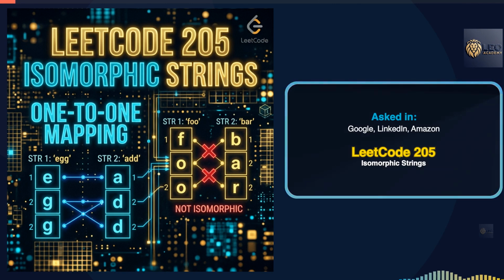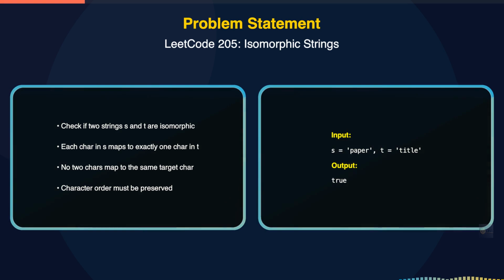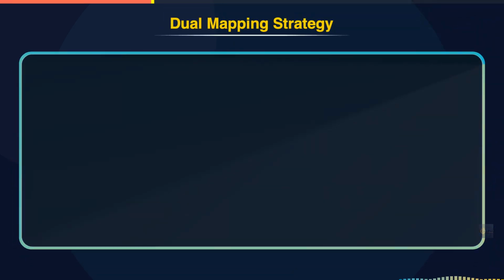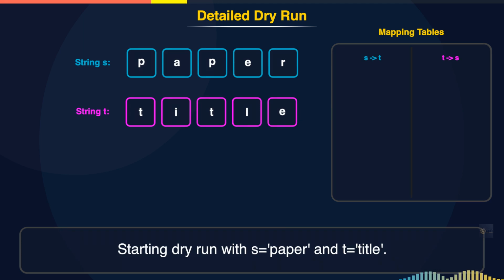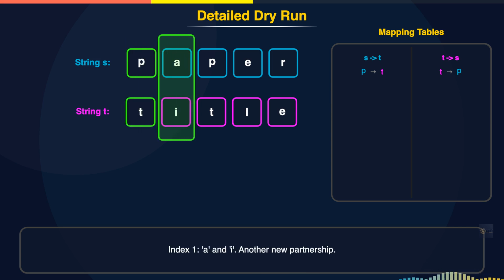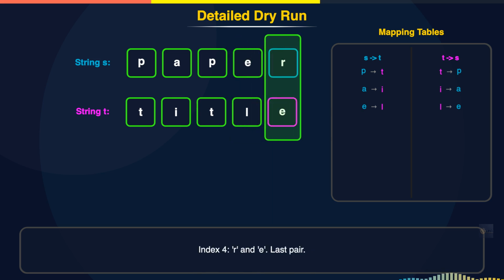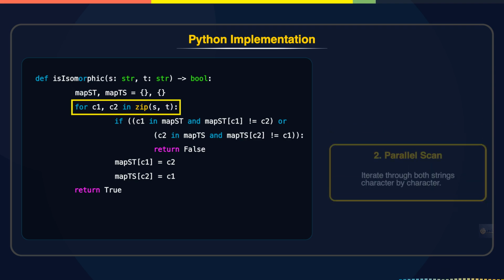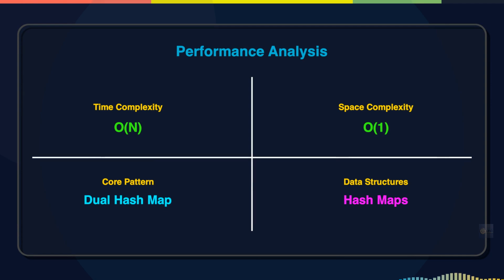LeetCode 205: Isomorphic Strings in less than 5 minutes | Dual Hash Map Mapping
Struggling with Isomorphic Strings (LeetCode 205)? I break it down using Dual Hash Map Mapping.

🚀 You’ll learn:
- One-to-one character mapping
- Handling bidirectional constraints
- Step-by-step intuition
- Clean and efficient solution